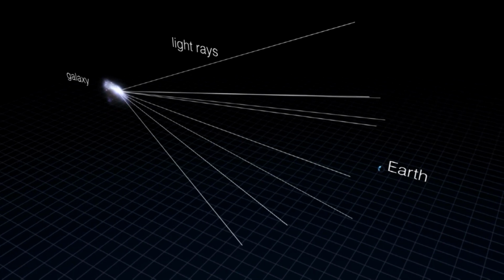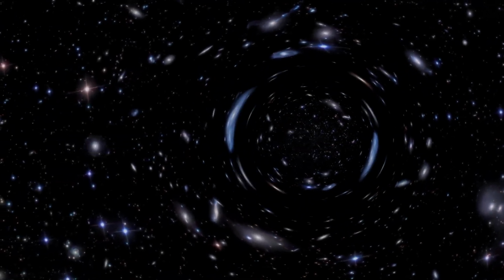Einstein Rings: Unraveling Cosmic Illusions with Hubble 🔍🌌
Dive into the captivating world of Einstein Rings, where cosmic optical illusions are unraveled! Gravitational lensing, a phenomenon first theorized by the great Albert Einstein, transforms distant galaxy light, bending it through gravity's lens. Dr. Brian Welch guides us through this natural wonder, highlighting Hubble's pivotal role in decoding the universe's enigmatic mysteries. Discover the magic of these cosmic optical mirages and the science that unveils them. 🌌🔭